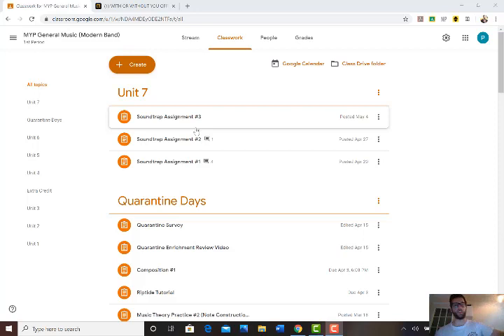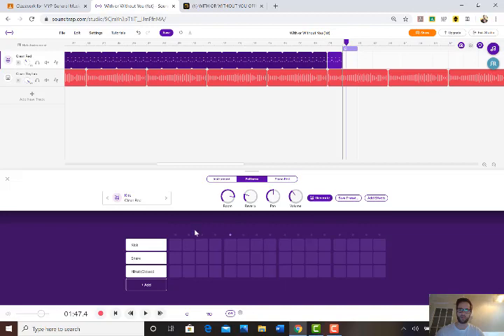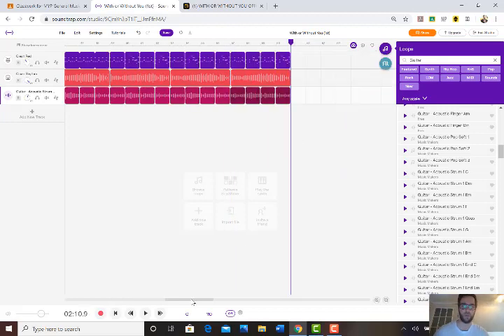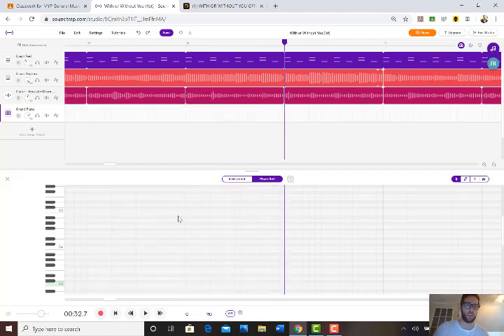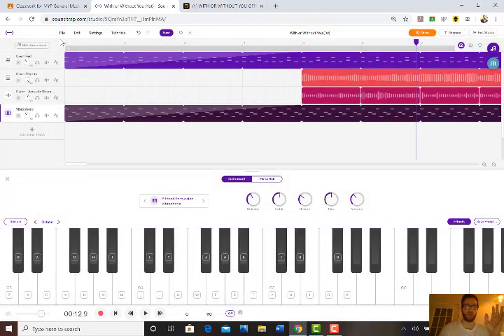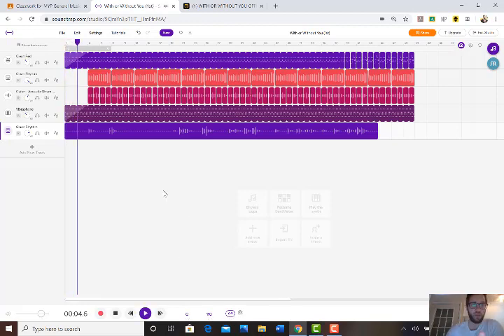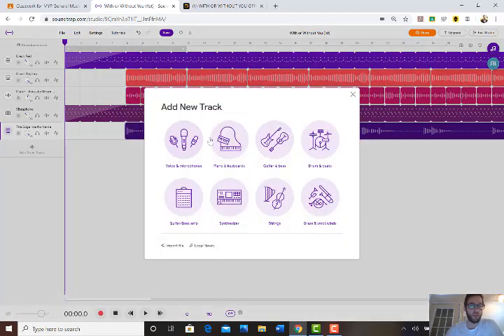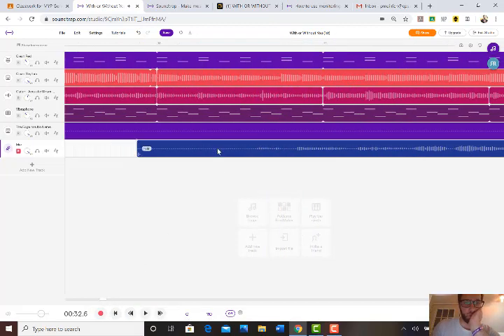Soundtrap Assignment 3